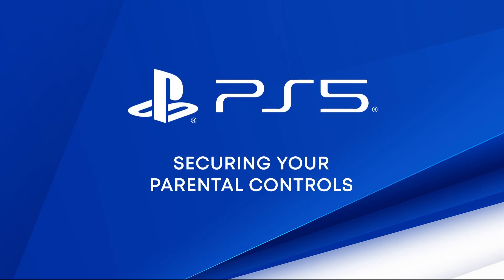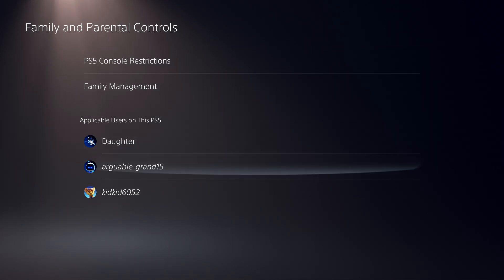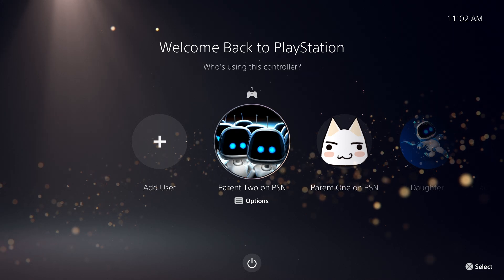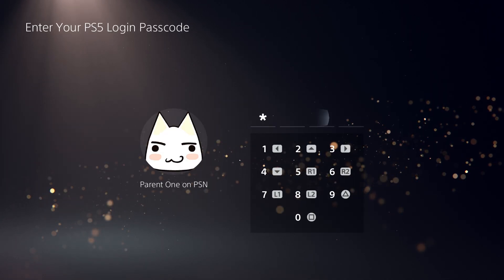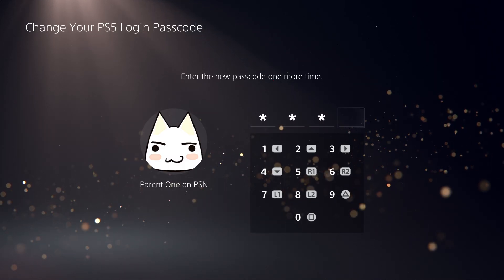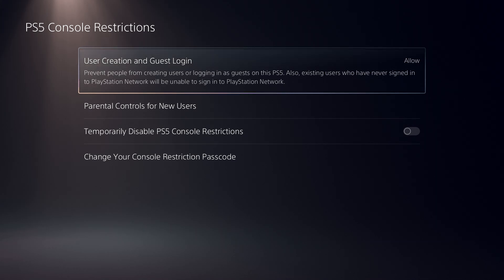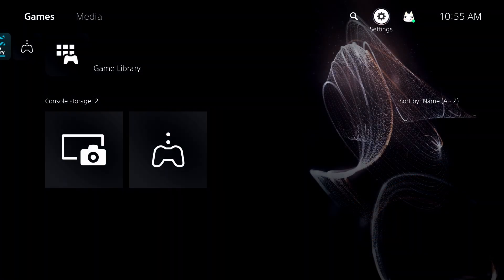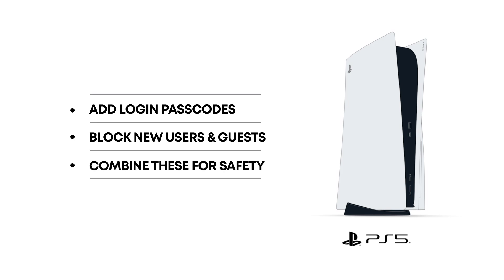Securing Parental Controls on PS5 Consoles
0:00 Introduction
0:27 Parental Controls Overview
1:01 Login Passcodes
1:47 Resetting Your Passcode
2:20 Console Restriction Passcode
3:21 Resetting Console Restriction Passcode
3:51 Conclusion

Learn how you can further secure the parental controls settings on your PS5 console. See how adding Login Passcodes to each user on your console helps to ensure children don’t access an adult’s account. Also learn how to reset a Login Passcode that’s been forgotten. Make parental controls even more secure by setting a Console Restriction Passcode, and by restricting the creation of new users and guest users on your console. Make sure you don’t lose your Console Restriction Passcode, because the only way to reset it is to reset your PS5 console which will delete all users and data from console storage.  Use Login Passcodes together with console restrictions to help secure the parental controls that you’ve set for your children.

Check out this playlist to learn more about Parental Controls on PS5 consoles, including how you can create accounts for children and adult family members